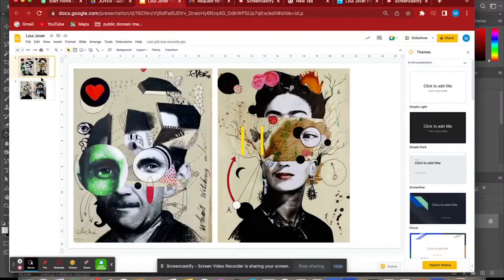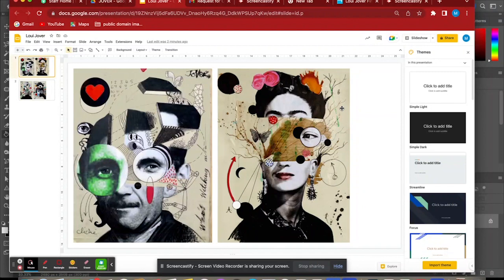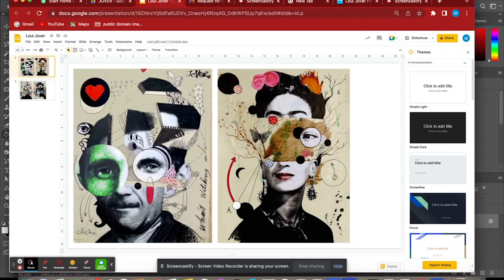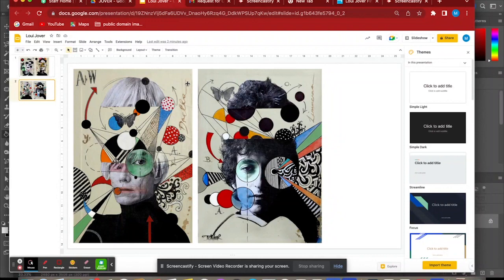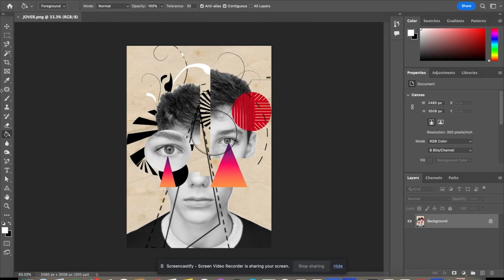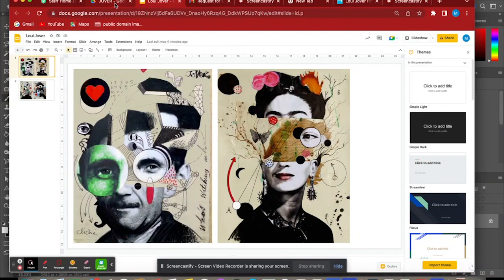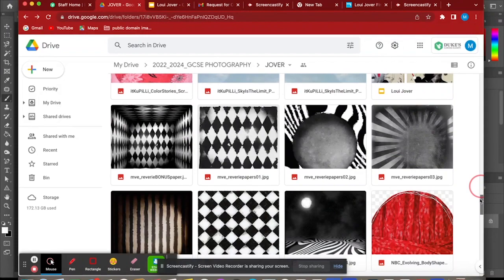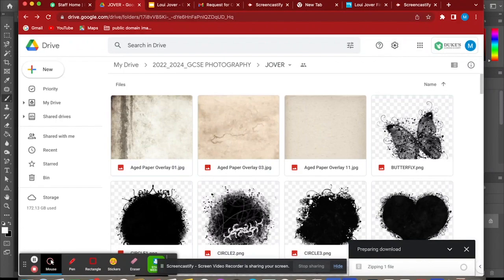PHOTOSHOP WORKSHOP - LOUI JOVER PART 1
Step 1 in understanding the basics of a Loui Jover image and downloading images for the task.